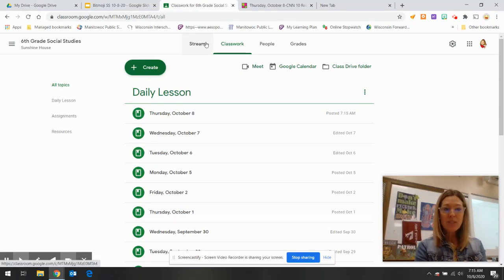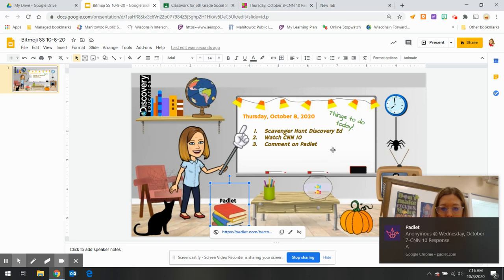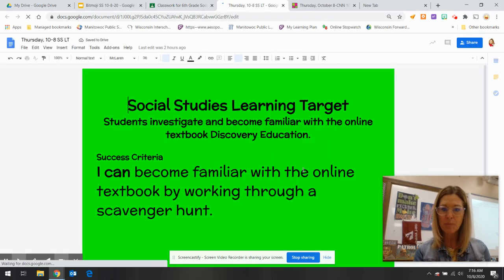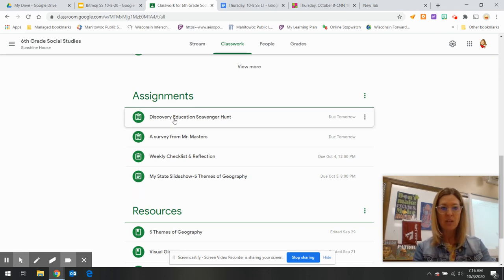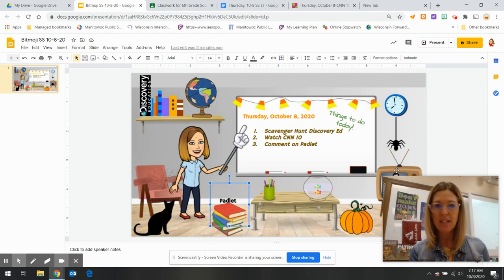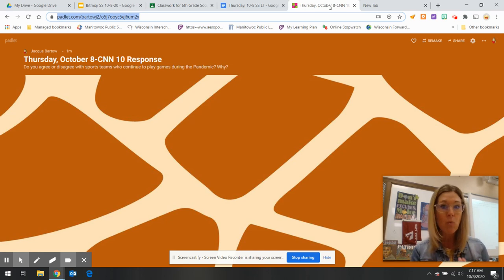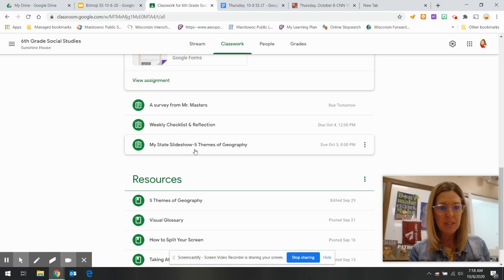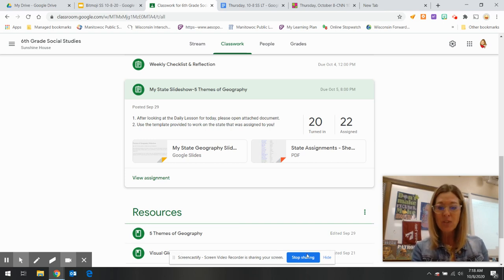Thursday, October 8-Social Studies